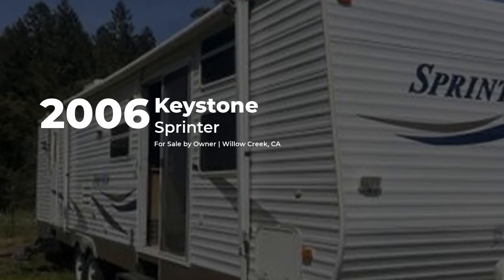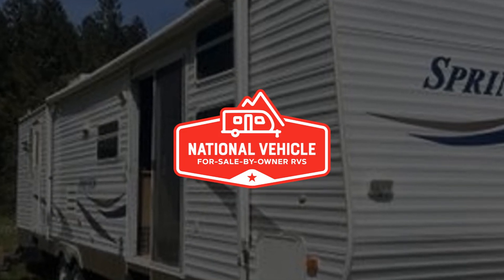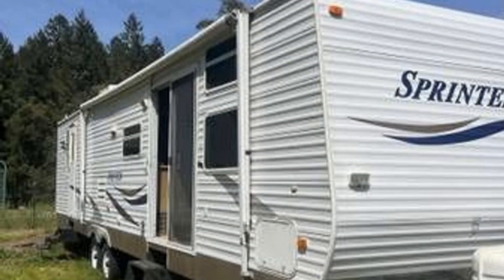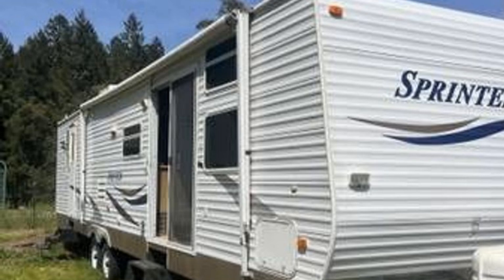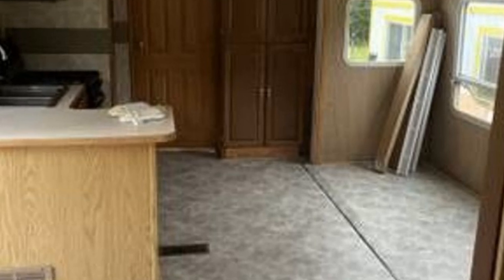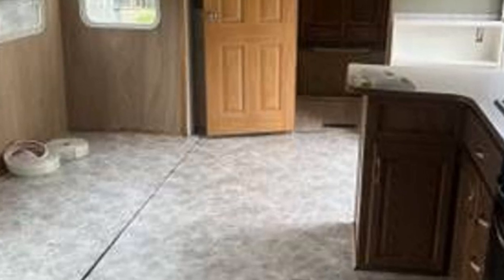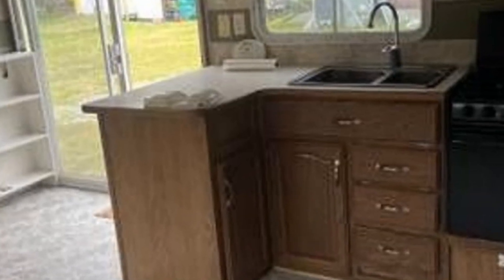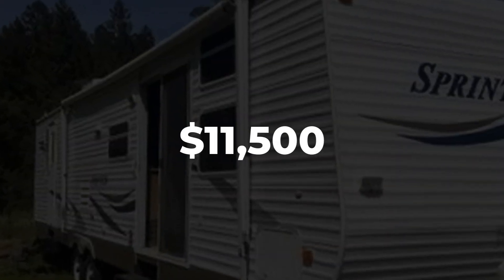2006 Keystone Sprinter 303BHS - For Sale by Owner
This Keystone Sprinter is For Sale by Owner and marketed by National Vehicle, the worlds largest for-sale-by-owner marketplace.

2006 Keystone Sprinter 303BHS 38' Travel Trailer. 2 Slide Outs, Awning, Sleeps 8, A/C Unit, Bunkhouse.

This Sprinter by Keystone has set the bar in luxury travel trailer. It's a virtual "home-away from-home" on wheels.

This 303BHS model offers dual slide outs for additional interior space, double glazed windows, and extra insulation for four season camping.

The kitchen features hardwood cabinets, solid surface counters, refrigerator/freezer, gas stove, microwave, oven and a large sink for easy cleanup. The free standing dinette table provides comfortable seating to enjoy meals.

You are sure to sleep comfortably in the queen size bed featured in the bedroom area. There is also a wardrobe closet and dresser for additional storage in the bedroom.

Additional Features:
Oven
TV
Cable Ready
Outside Shower
Furnace
Smoke Detector
No Pets
No Smoking
This trailer has been totally remodeled!
Stove, refrigerator and oven in excellent condition
Movable pedestal bench with storage
Pass through storage with lights
50 Amp cord
Tires are in good condition
3 bunks with desk space or can be changed to 4 bunks
New floor
New Contractor Installed subfloor in Kitchen & Entrance\

It has two bedrooms- one has a queen bed and the other has 3 twin bunk beds in bunk room, 4th space can be made into a bed or desk. It has a full size sliding glass door and a second entrance in the master bedroom. Full bath, with tub and shower, full size closet with laundry hookups.

We have added:
Extra insulation on roof and in floor.
New subfloors and new floors
Extra coat Snow White waterproofing paint on roof
New seals
New slide out seals
New rubber water repellent on slide outs
New walls on main slide out
New floor in bunk room
New baseboard liners
New walls and the appliances look almost new
Ring doorbell
New smoke carbon detector combo
Fresh wood trim throughout and rubber around dining room slideout to protect baseboards

Never been lived in, only used for about 2 weeks otherwise it sat in storage.0